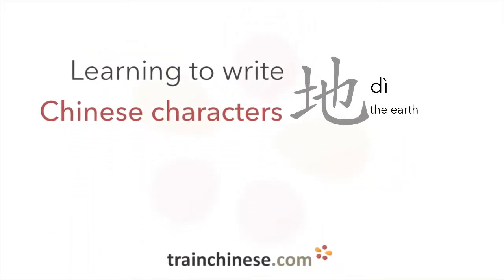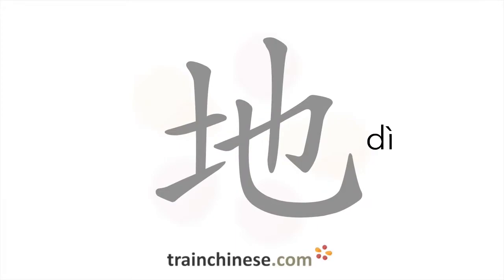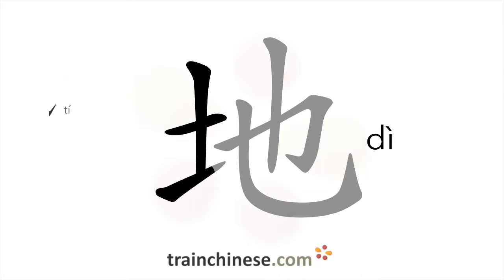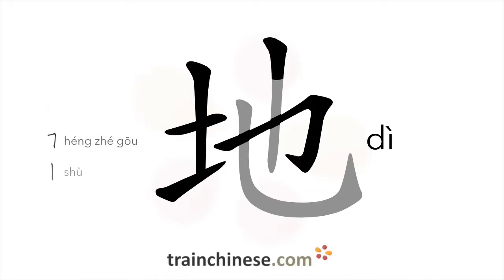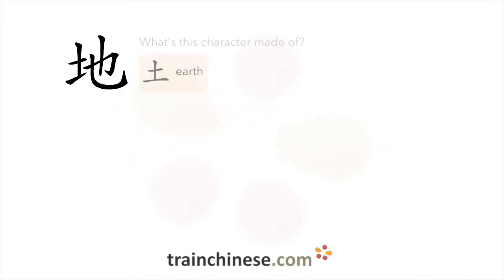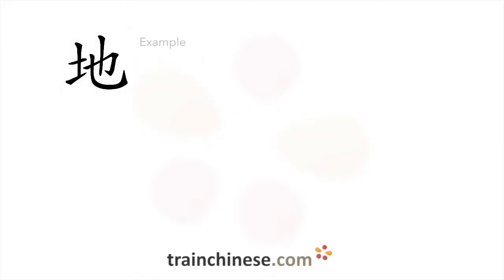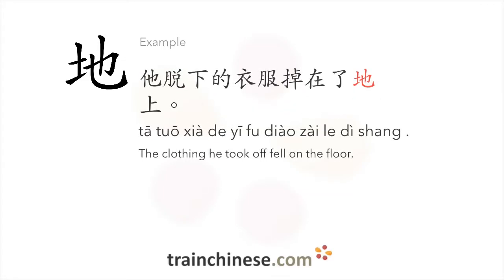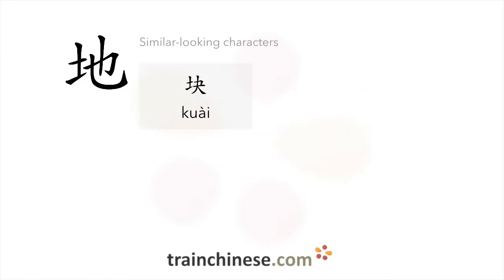How to write 地 (dì) – the earth – stroke order, radical, examples and spoken audio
地 (dì) is a Chinese character meaning "the earth". or in our apps – just search "trainchinese" in the iOS or Android app stores. This character is very frequently used in Mandarin Chinese. It's from Revised HSK Level 3, learned by those who are taking Chinese seriously!